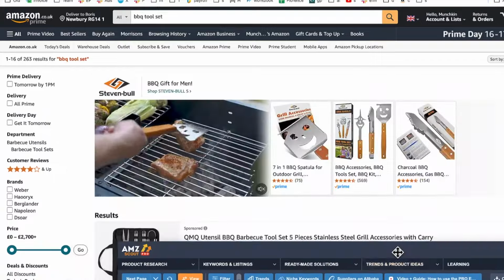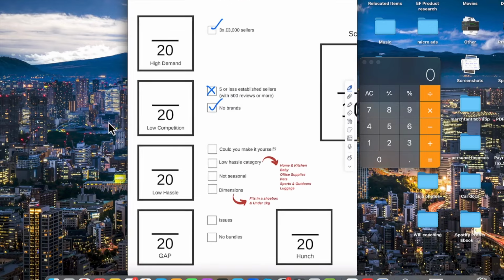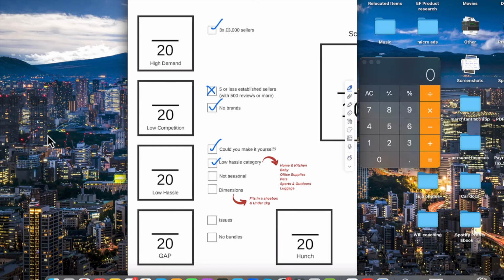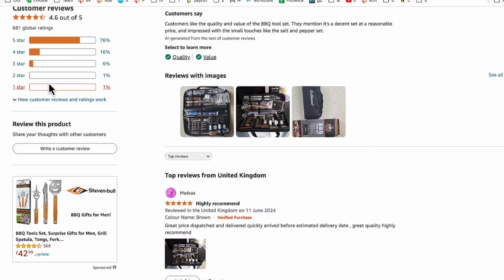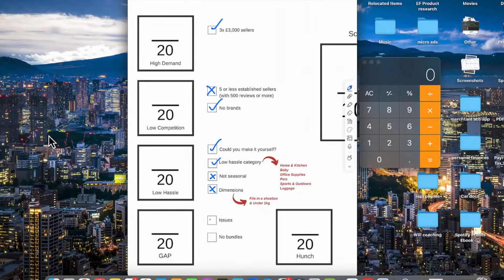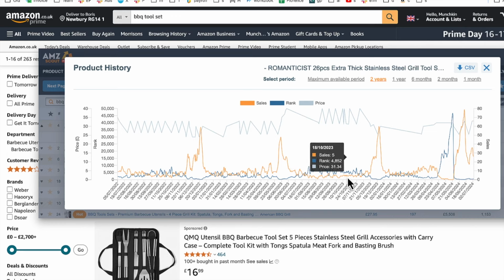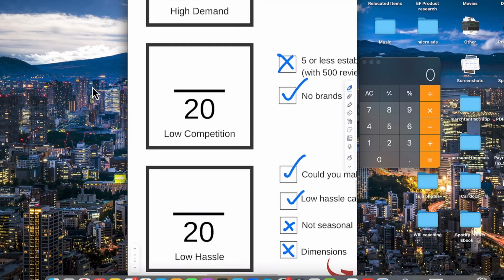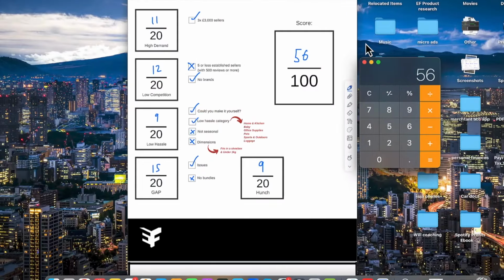Make $3,000/Month Selling THIS High-Demand, Low-Competition Product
Unlock the secret to making $3,000/month selling high-demand, low-competition products! This video reveals how to find low-competition Amazon products that are simple to manufacture and easy to sell. Learn how to choose a product with high demand that is low-effort, seasonal, and can generate a quick profit. These best-selling items are ideal for FBA, making them your key to success!

0:00 - Intro
0:12 - Smash hit product analysis cheat sheet: criteria for analyzing the niche
1:55 - Can you make this product yourself? What you need to consider
4:11 - How to find ways to improve your product
6:24 - Seasonal products: how to ensure that they’re profitable
8:41 - Overview of all product criteria

Five Videos You Don’t Want to Miss